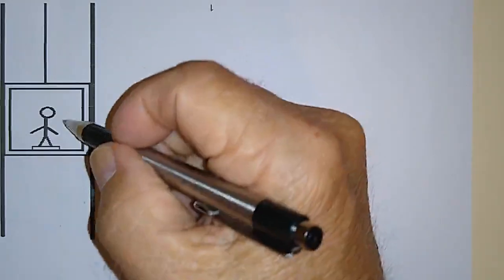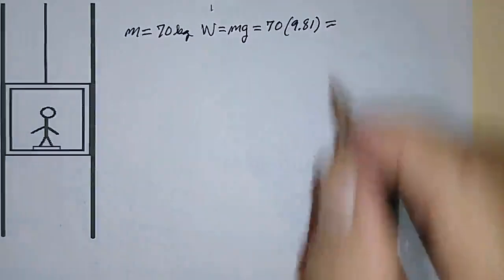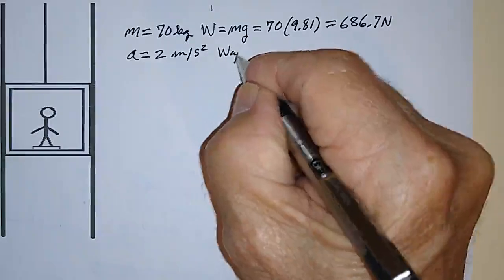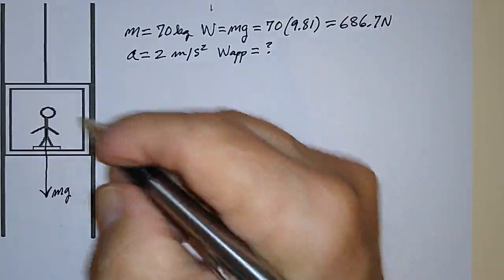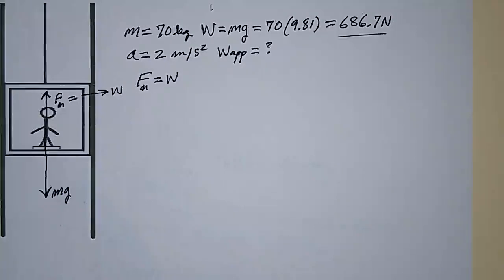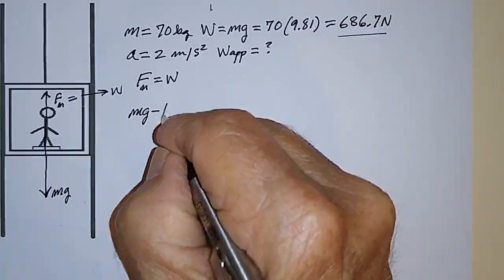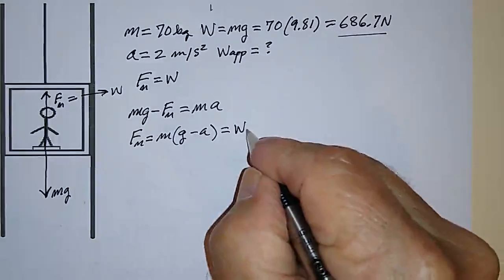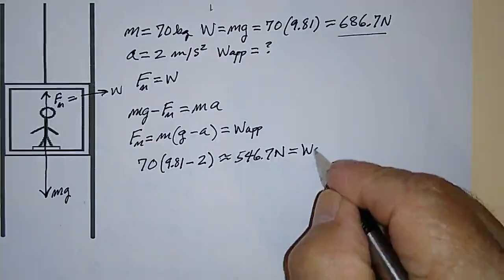Apparent weight in a downward accelerating elevator (dynamics)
This shows how to calculate apparent weight while accelerating downward in an elevator.